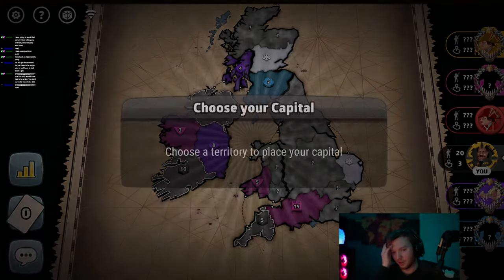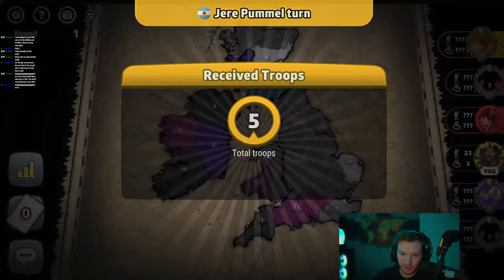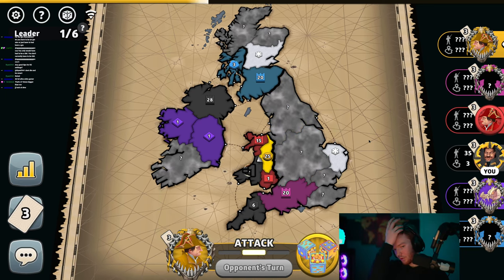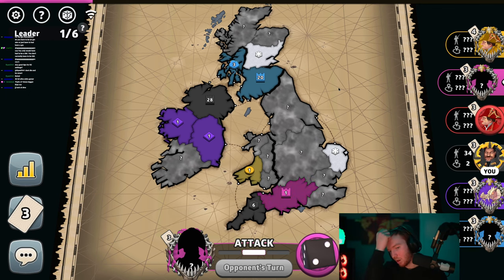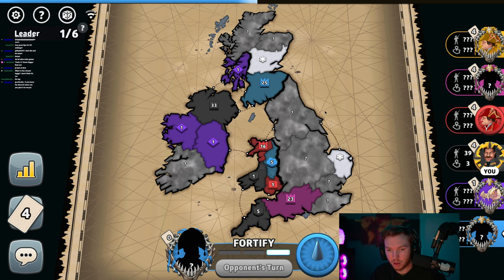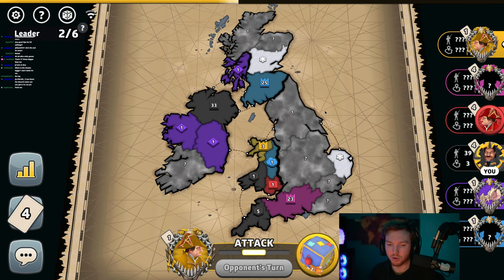Purple and I DOUBLE Card Block these Noobs in Ranked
JJbruhh